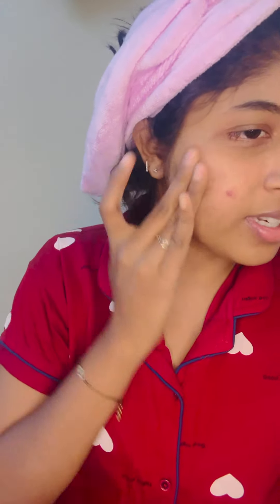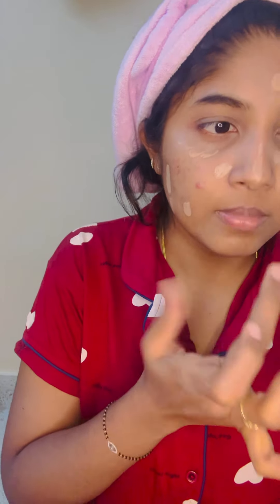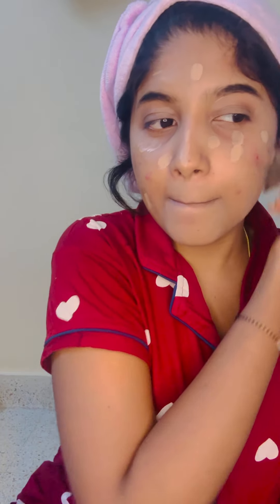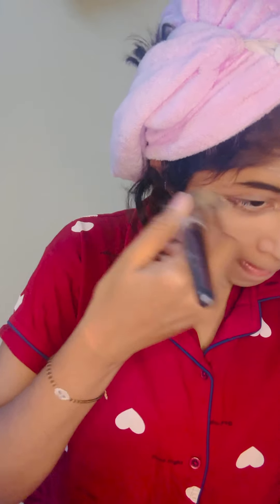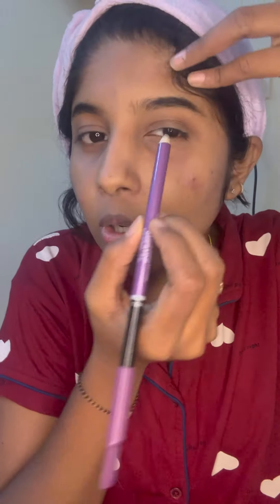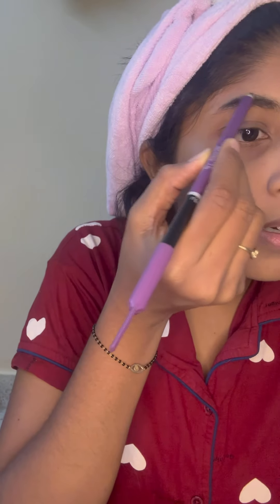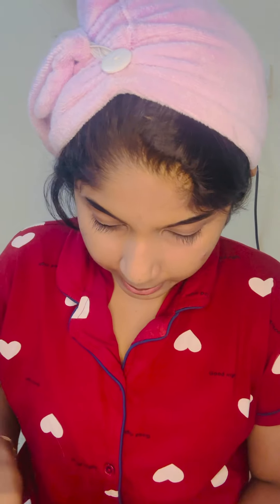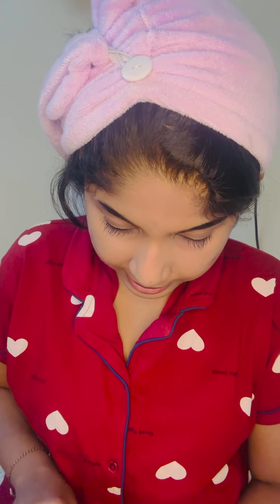Valentine's day makeover for girls pink makeover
Makeover